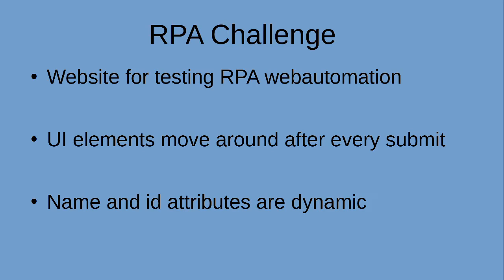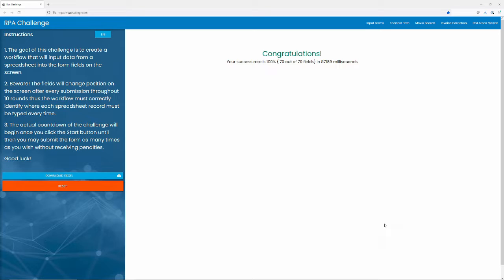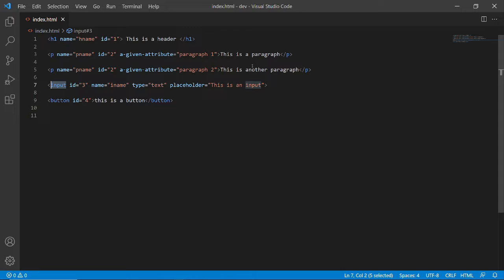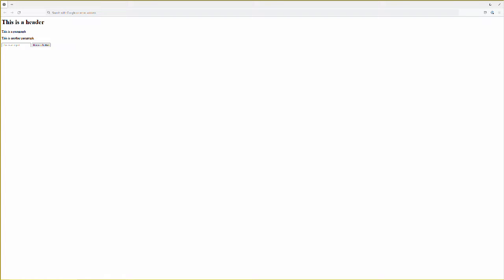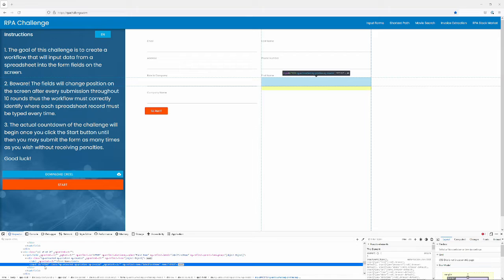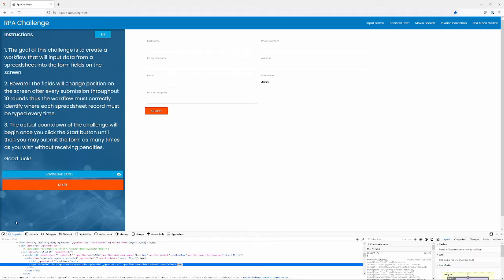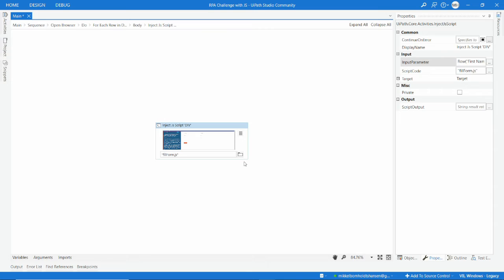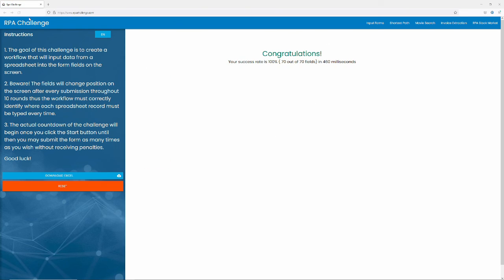UiPath Tutorial - RPA Challenge with JS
In this video i will show you how to complete the RPA challenge in less than 1 second, using the Javascript functionalities in UiPAth.

0:00 Intro
2:17 Demos
4:00 HTML
5:40 JavaScript
8:54 Javascript on the RPA Challenge
13:36 UiPath
16:55 Summary